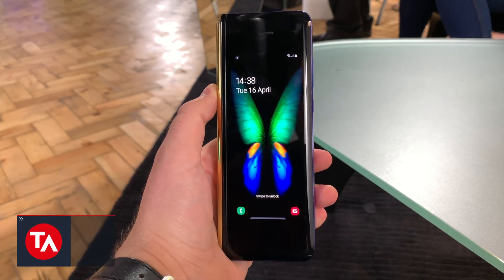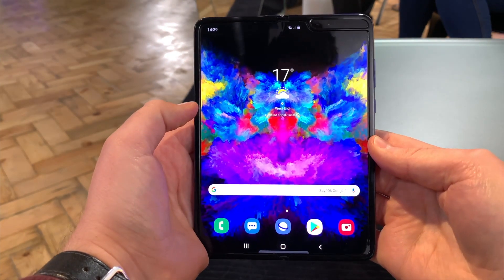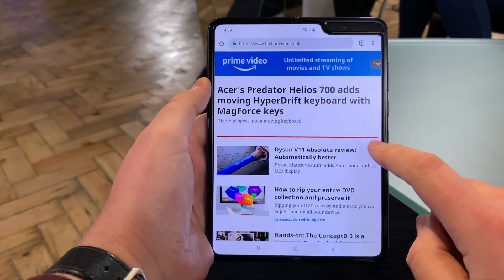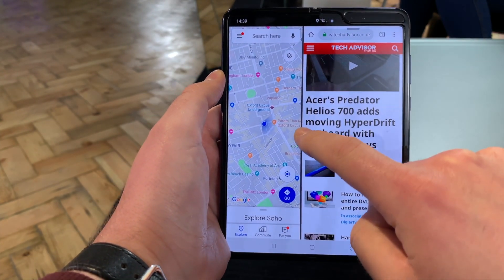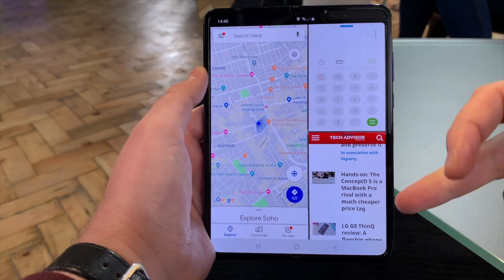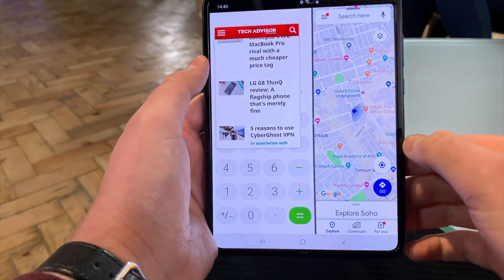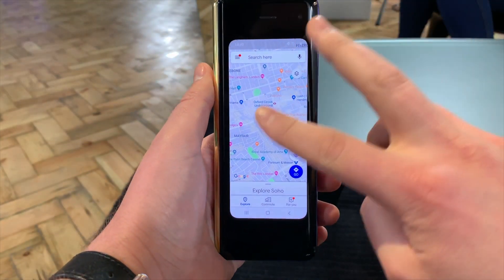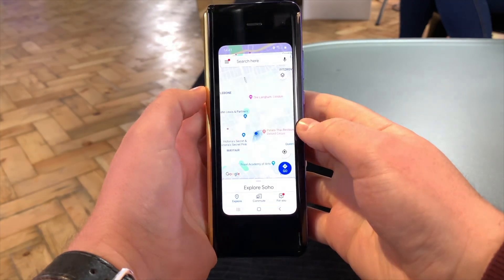How to multitask on the Samsung Galaxy Fold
Want to make the most of that big old screen on the Samsung Galaxy Fold? Here's how to multitask on the Galaxy Fold, running multiple apps at once split-screen, and even sending one forward to the exterior display.